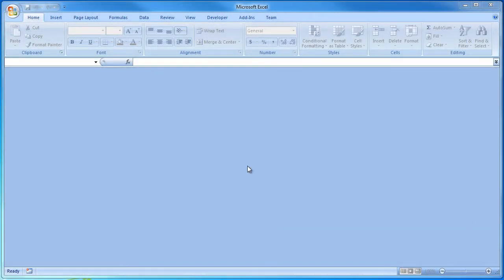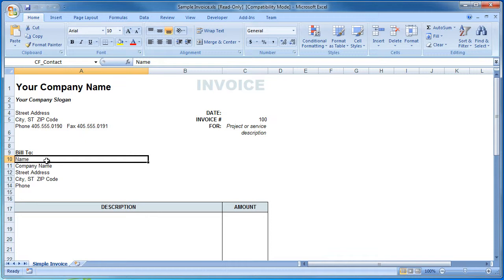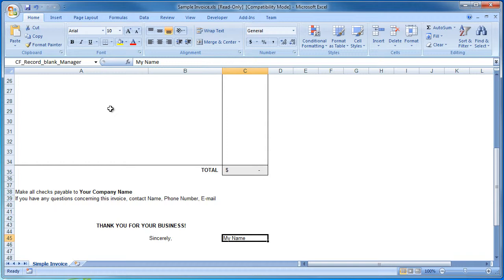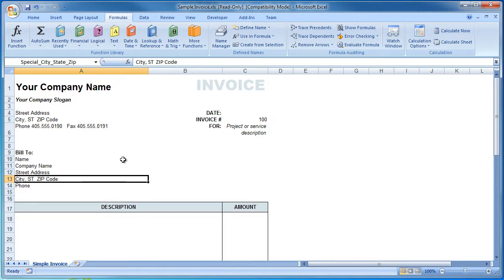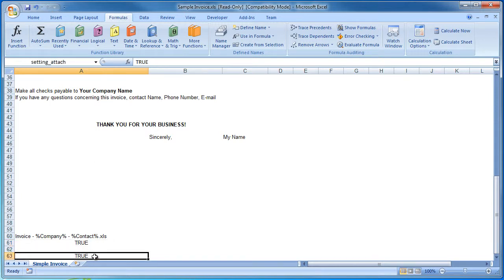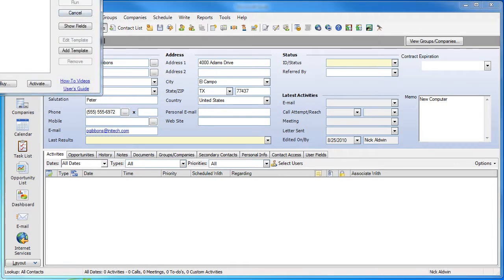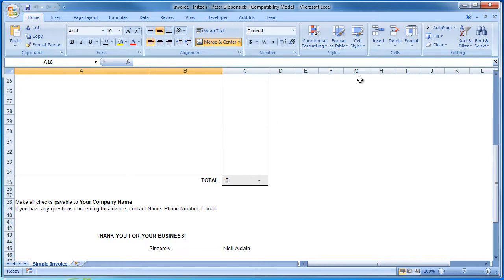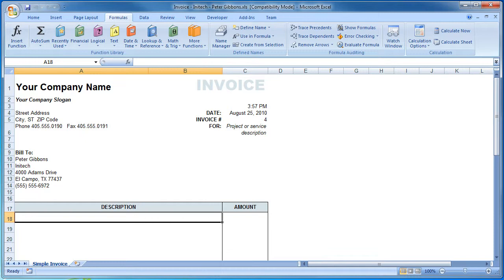Getting Started with ACT2Excel from CRMAddons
This video is an introduction to the Northwoods Software ACT2Excel plugin for the ACT! contact manager from Sage.  I will show you how to fill out an invoice with a contact's details automatically with ACT2Excel.